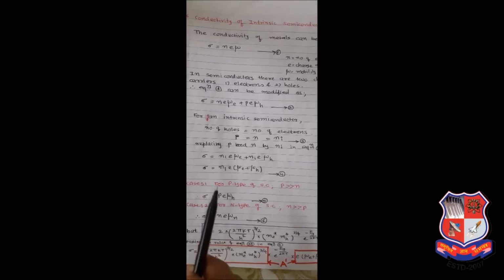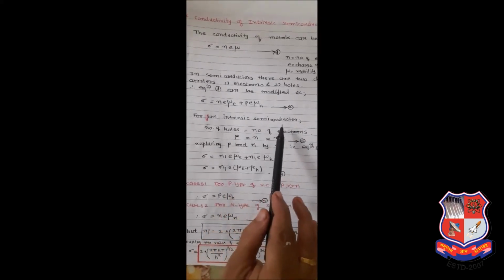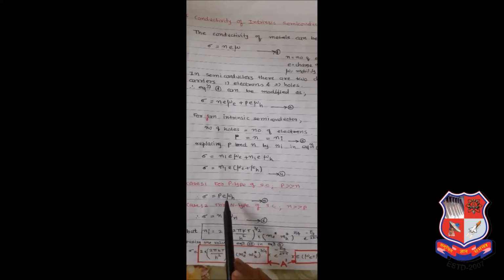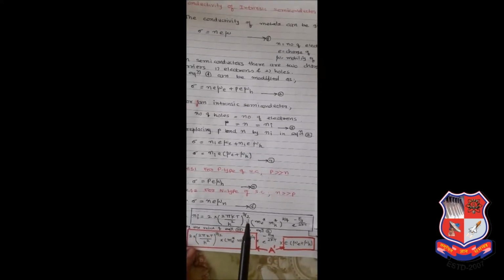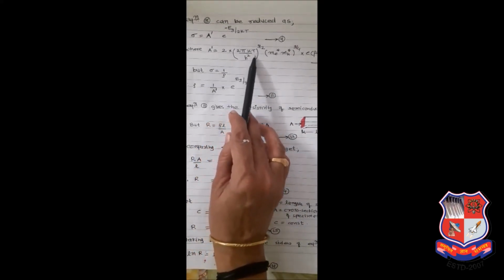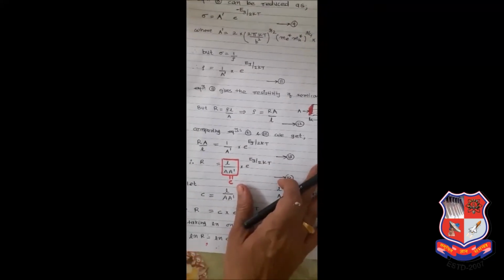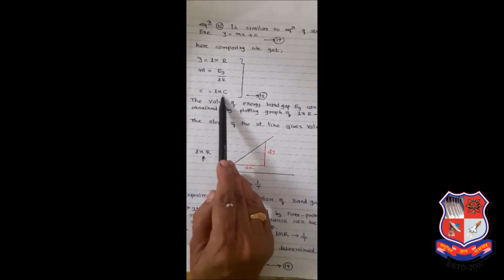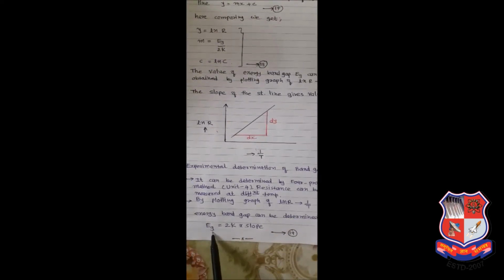GTU BE GENERAL DEPARTMENT 3110018 Conductivity of intrinsic semiconductor unit 2 1427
Created By : Dr.Smita joshi [Assistant professor] | 08 May 2020 | 95 MB
Topic : Conductivity of intrinsic semiconductor unit 2